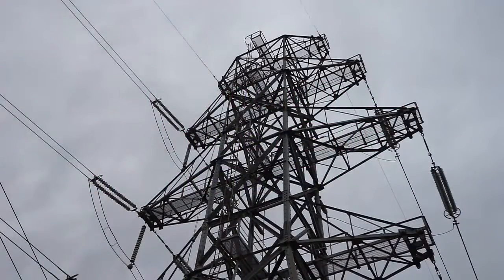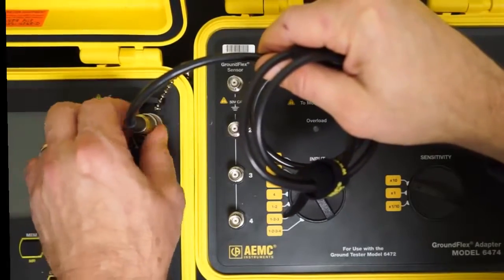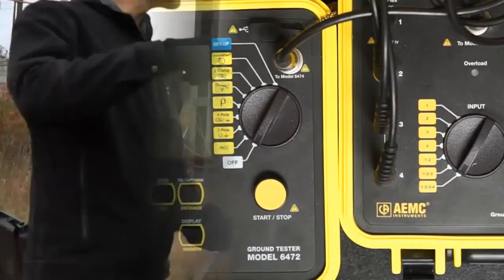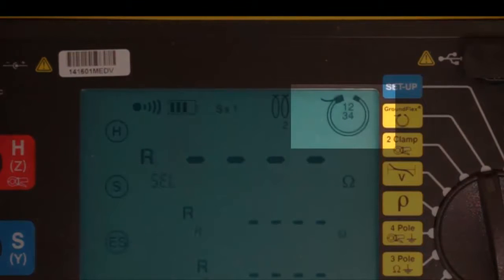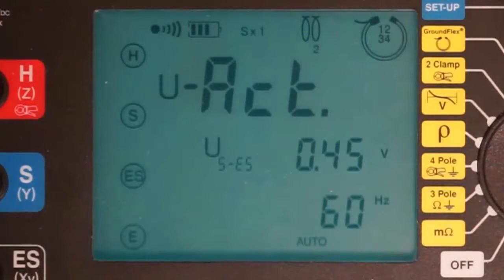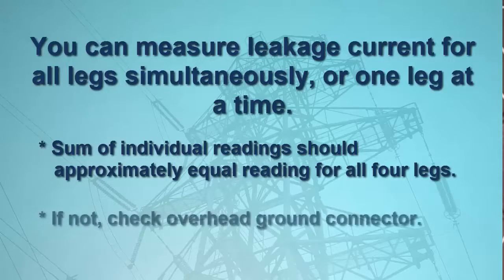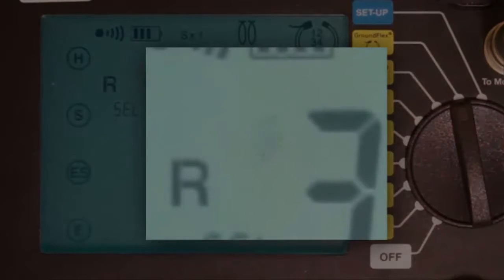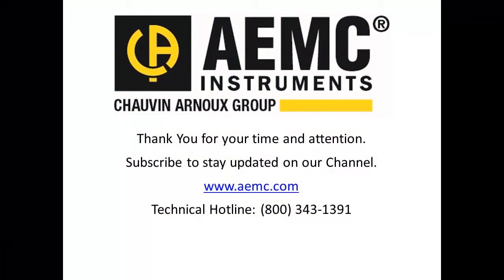AEMC® Tower Testing Using 6474 GroundFlex® Kit And 6472 Ground Resistance Tester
In this video, we explain how to use AEMC®’s 6474 GroundFlex® Field Kit in conjunction with our 6472 Digital Earth Ground Resistance Tester to test a power line transmission tower. These towers are highly susceptible to lightning strikes (which can result in dangerous flashover conditions) and therefore need to be properly grounded. The GroundFlex® Field Kit enables you to accurately measure how well each tower is grounded, as well as test the quality of the overhead ground conductor connection.

This video introduces the GroundFlex® Field Kit, which is built around the AEMC Model 6472 Ground Resistance Tester operating in conjunction with AEMC’s Model 6474 GroundFlex® Adapter. Other kit components include sensors, electrodes, and all required leads, connectors, and wiring. The video explains how to set up the kit to obtain static readings (such as passive resistance and leakage current) using a four-legged lattice tower as the test subject. We then dynamically test the total tower resistance, initially at a baseline frequency and then via a “sweep” from low to high frequencies.